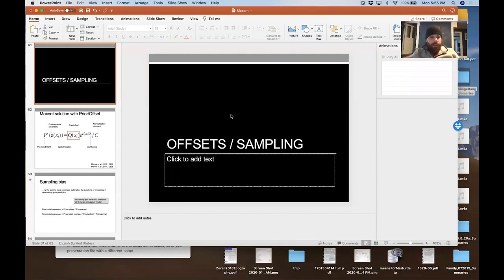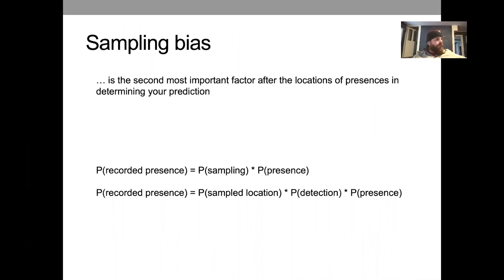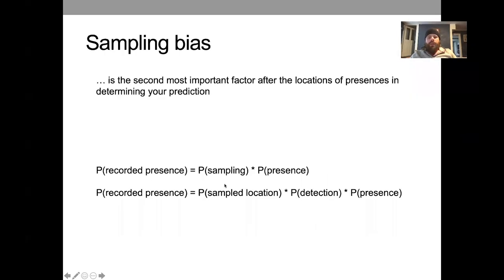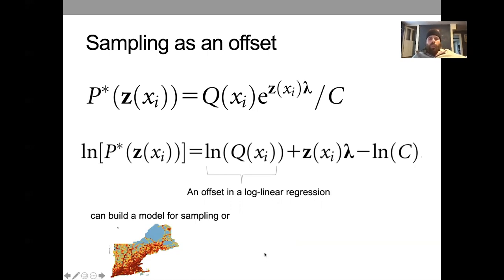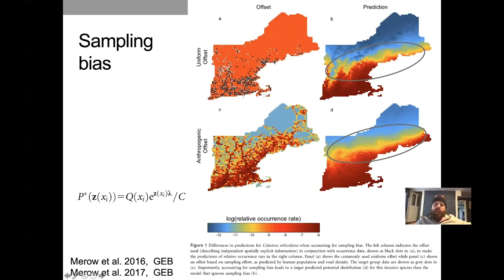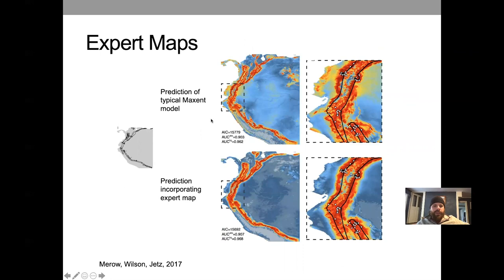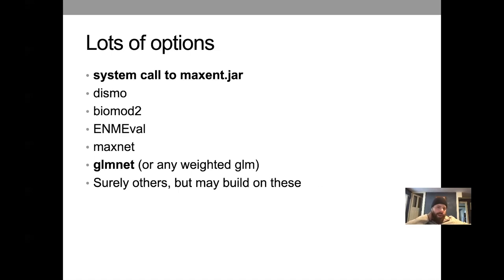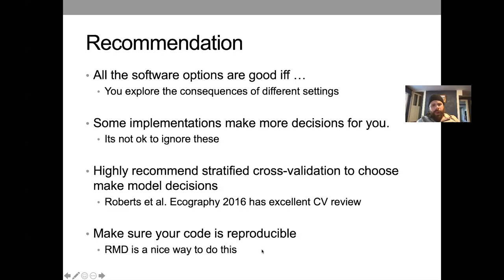ENM2020 - W18T2 - Maxent2